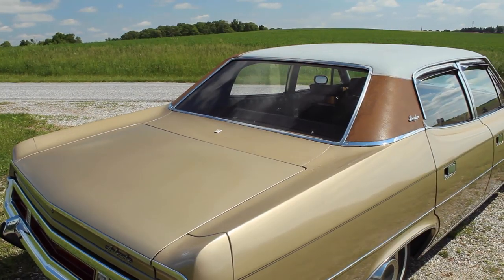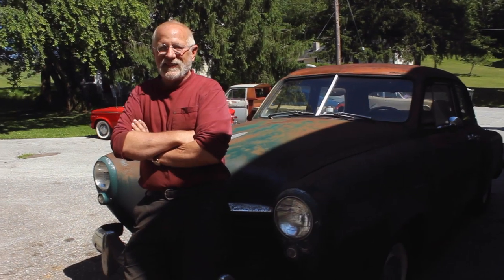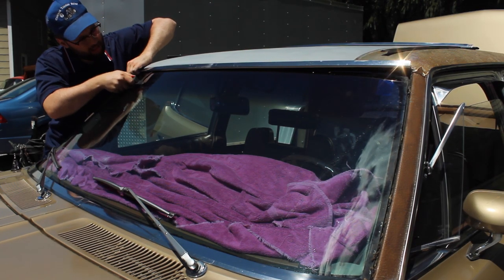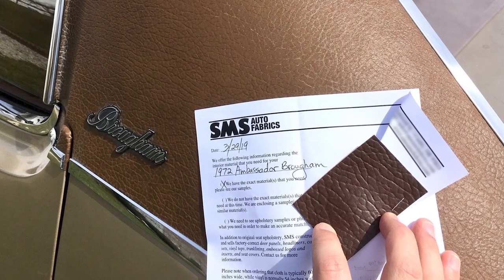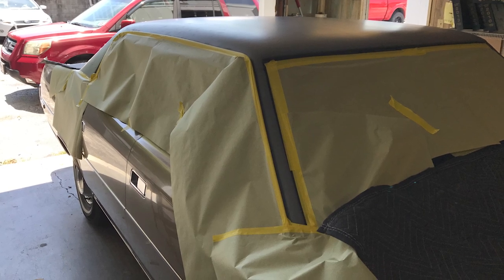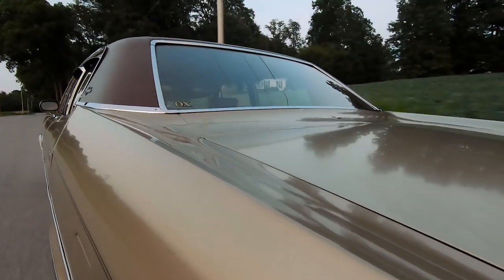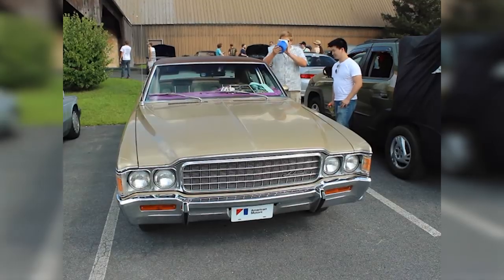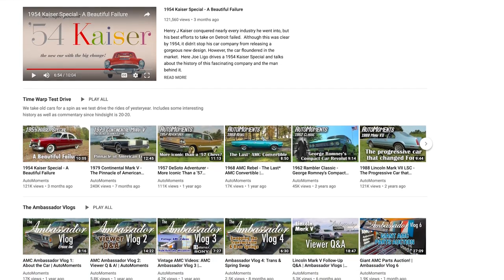Installing a NEW Vinyl Roof! (Finally) | Ambassador Vlog 7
Finally, the '72 Ambassador gets a brand new vinyl top.  Joe goes through removing the old top, prepping the surface, ordering the vinyl, and the final install...plus a trip to a car show!